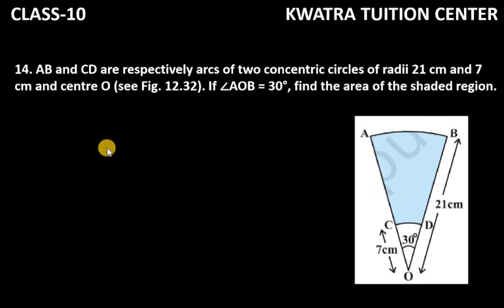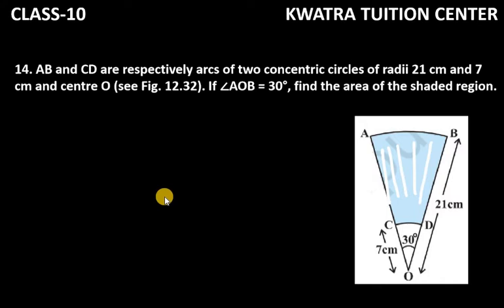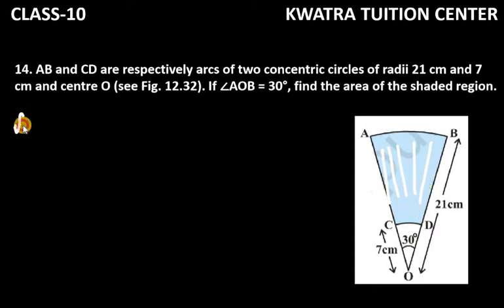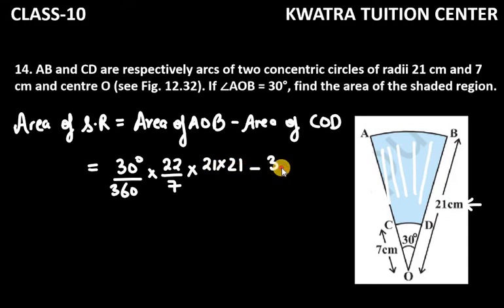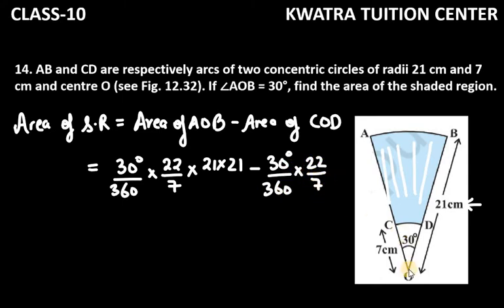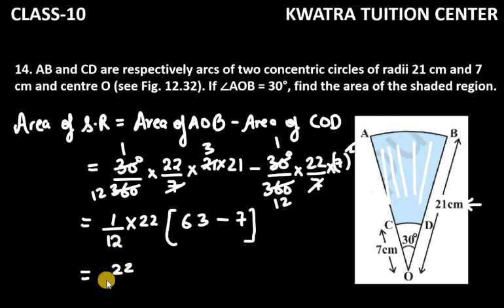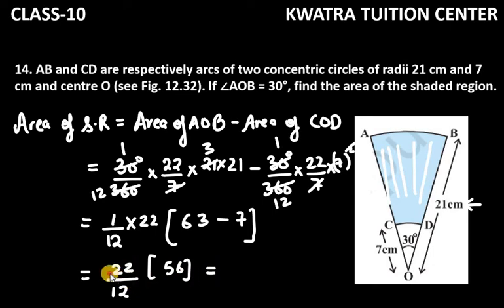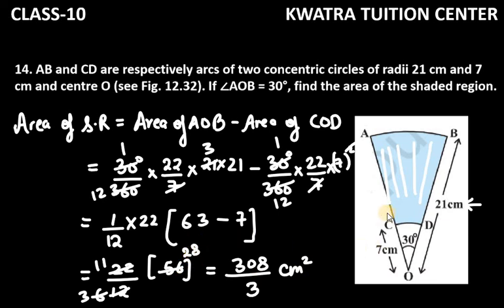14. AB and CD are respectively arcs of two concentric circles of radii 21 cm and 7 cm and centre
14. AB and CD are respectively arcs of two concentric circles of radii 21 cm and 7 cm and centre O (see Fig. 12.32). If ∠AOB = 30°, find the area of the shaded region.